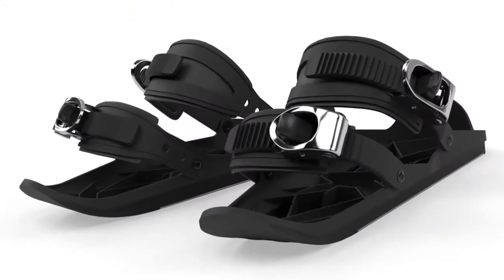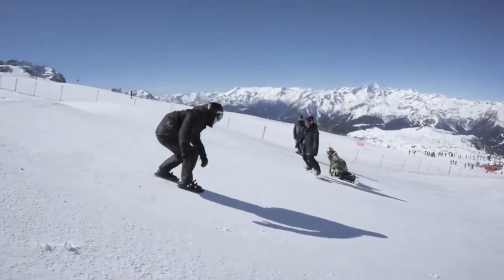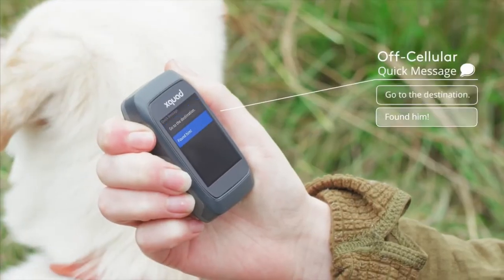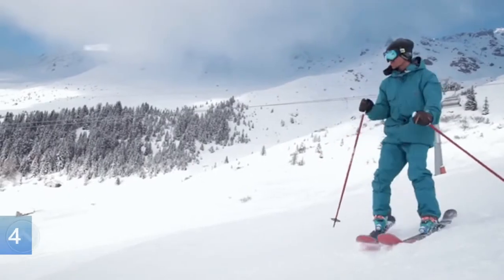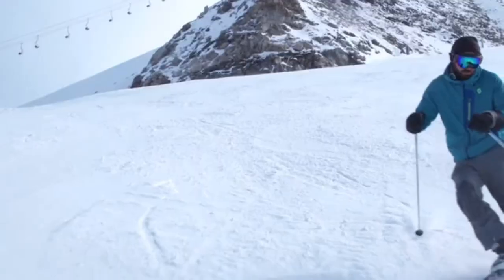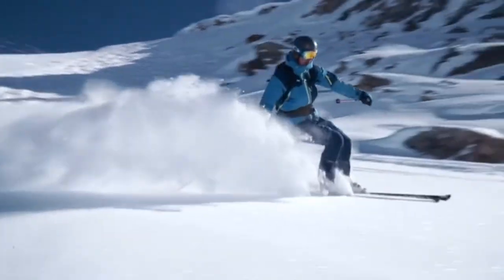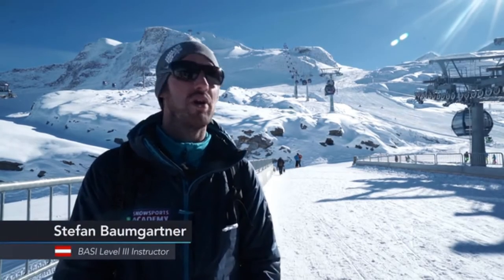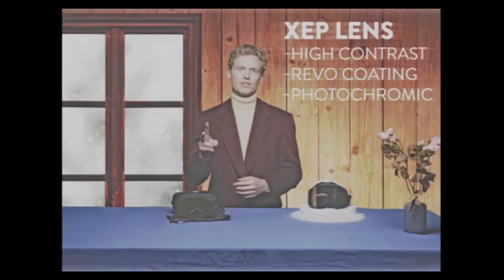COOL SNOW GEAR 2020 | Most Advanced Future Technology Series #1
Please enjoy episode #1 of our Most Advanced Future Technology Series: Top 5 cool snow gear 2020! The best snow gear 2020 from Kickstarter and latest snow gear from Indiegogo. These are the latest winter gadgets 2019/2020 you must have, like SNOWFEET 2 or 2020 snowboard goggles from MessyWeekend INUIT.

Please let us know what you think of our Top 5 cool snow gear 2020.

1) Snowfeet II: Attachments That Turn Shoes Into Skis. New booming winter sport. A combination of skiing and skating.

2) XQUAD: Smart Location Tracking Without Phones. 30 People REAL-TIME GPS tracking, 3.7 miles Working Globally & Messaging. No Phones or Monthly Fees.

3) Sno-Go: the #1 selling ski bike. Advanced technology makes Sno-Go perfect for ripping groomers, parks, and pow. It’s a new era in winter sports, and Sno-Go is leading the charge.

4) CARV: The world’s first wearable that helps you ski better! Carv analyses your skiing technique in real-time providing feedback on the slopes and detailed analysis between runs.

5) MessyWeekend INUIT: Photochromic & High Contrast Snow Goggles. These bad boys come with our all-new XE2 & XEp lens technologies that bring you a new combination of high-quality features at low cost.

Don't miss our future videos on our Top 5 Most Advanced Future Technology Series.